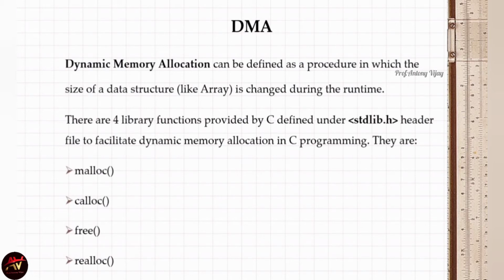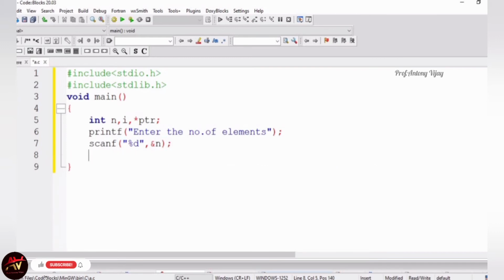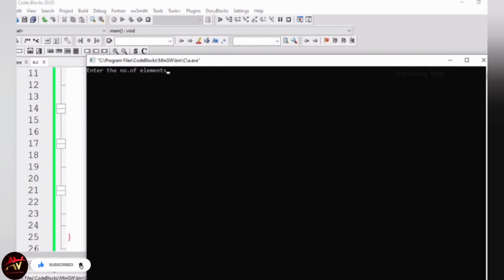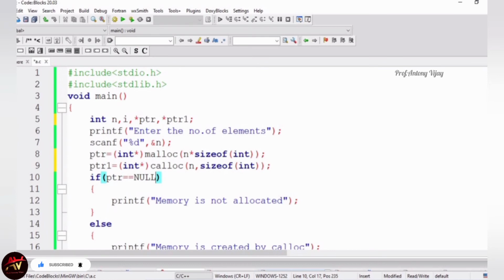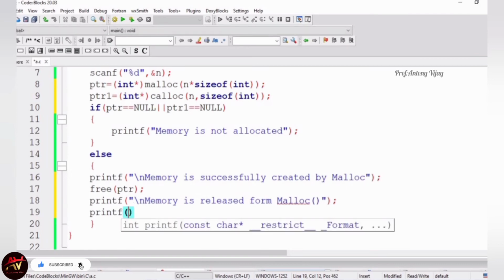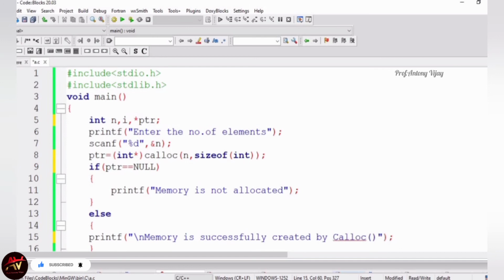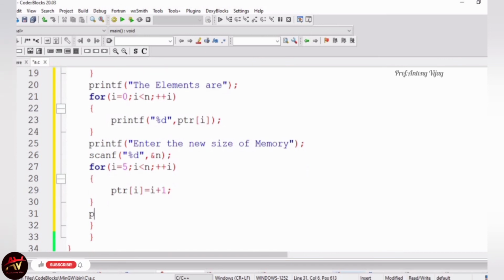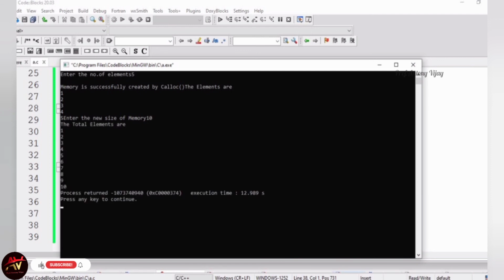Dynamic Memory Allocation in C Programming (ENG)| Prof.Antony Vijay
Hi Viewers, This is Prof. Antony Vijay. In this video I have explained the concept about the Dynamic Memory Allocation in C Programming in an easiest Manner. In this channel I am going to upload lot of C programming videos in future.

All of you enjoy watching and Keep Learning.